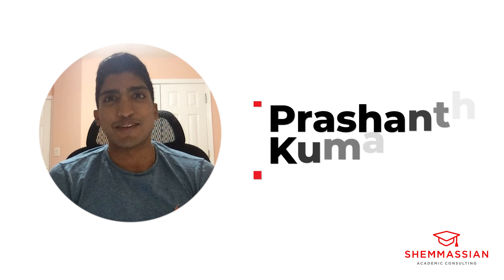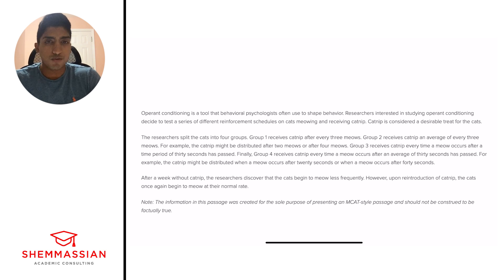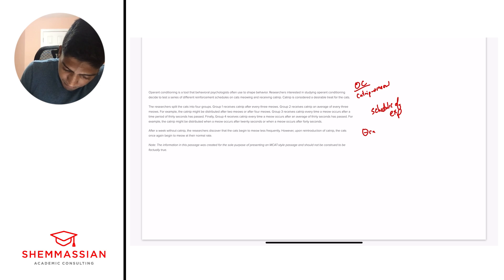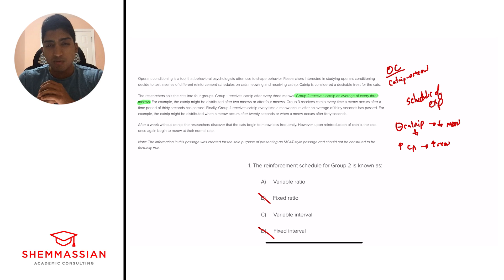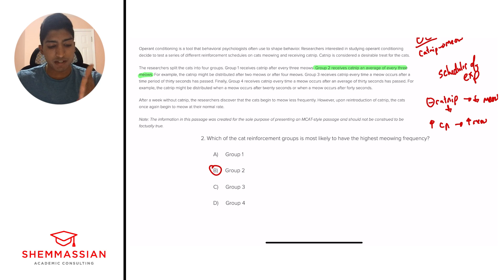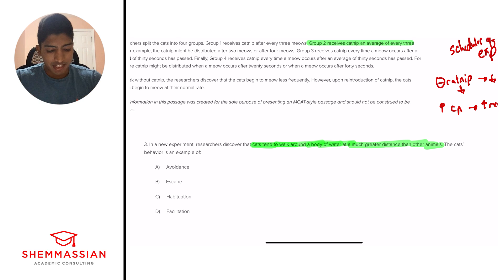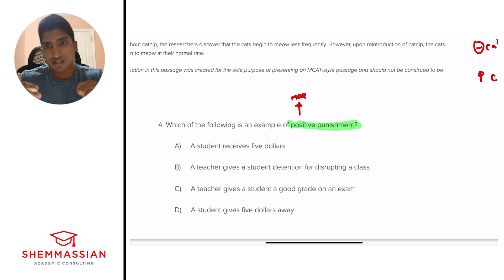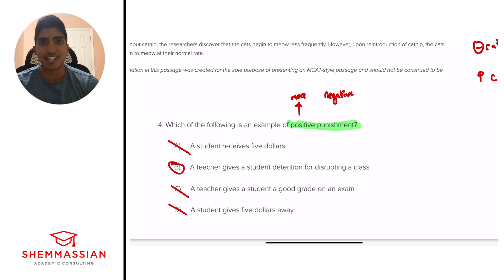MCAT Psychology Passage Walkthrough w/ a 525 Scorer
In this video, a 525 scorer and Harvard alum leads an MCAT psychology passage walkthrough.

TIMESTAMPS
[00:00] - Introduction
[00:28] - Overview
[01:43] - Paragraph 1
[02:31] - Paragraph 2
[03:52] - Paragraph 3
[04:53] - Question 1
[06:47] - Question 2
[08:54] - Question 3
[11:37] - Question 4
[14:01] - Wrap up